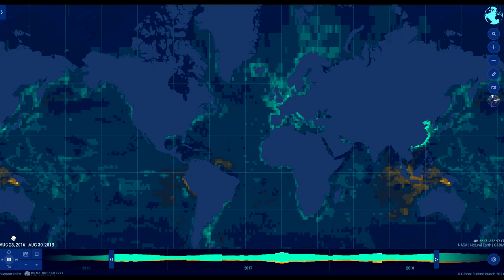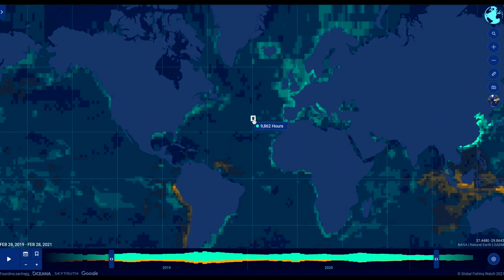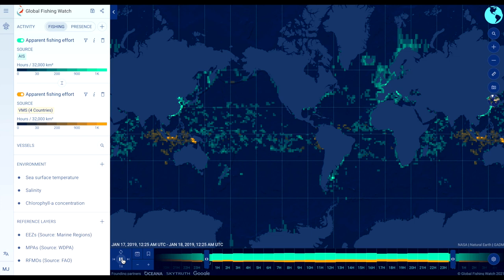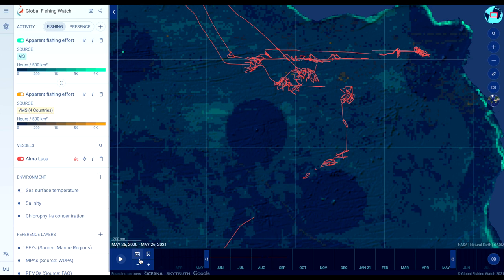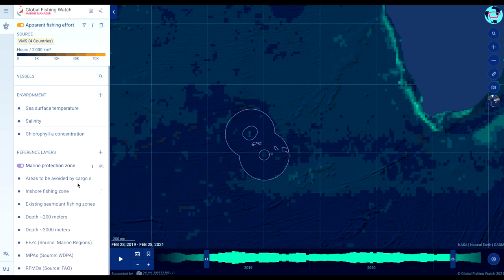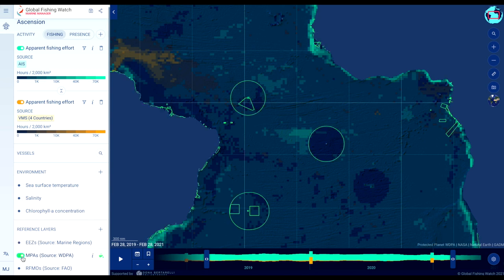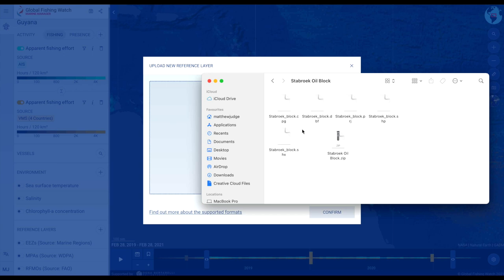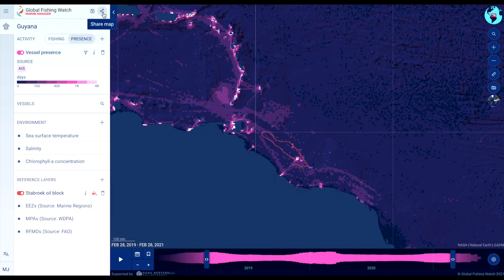A walkthrough of the Global Fishing Watch map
Learn the basics of the Global Fishing Watch map, including how to login, navigate the map, search for a vessel and view different types of fishing activity data.

0:00 Introduction
0:10 Logging in
0:22 Exploring the map
0:37 Viewing time ranges
1:21 Selecting a vessel
1:45 Searching for vessels
2:06 Reference layers
3:21 Taking a screenshot
3:40 Sharing a workspace